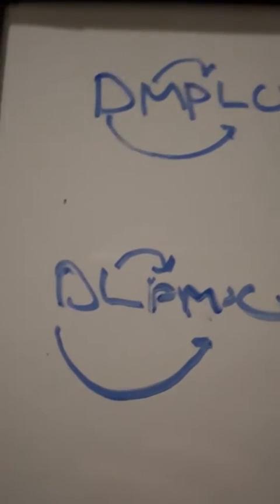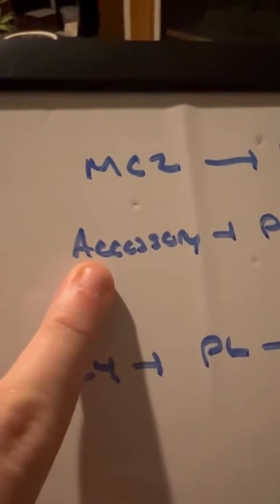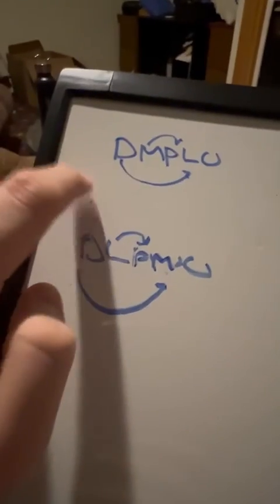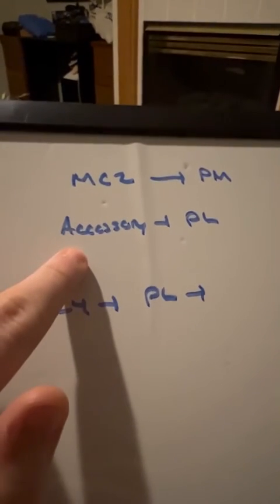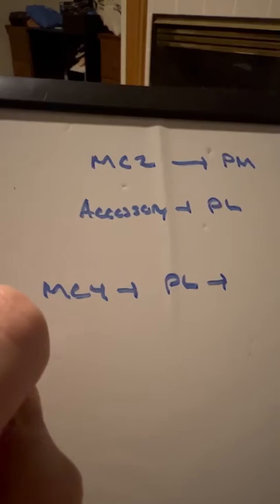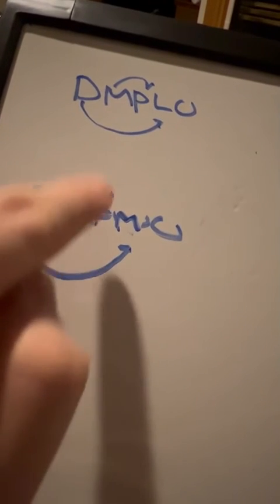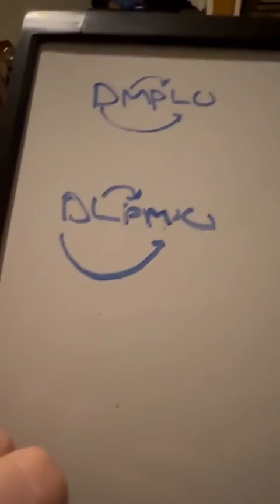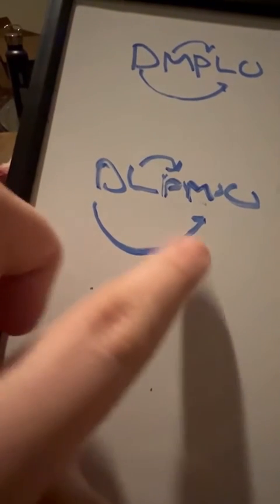Houston’s explanation of orthogonal rads